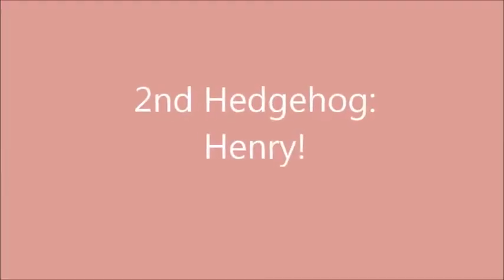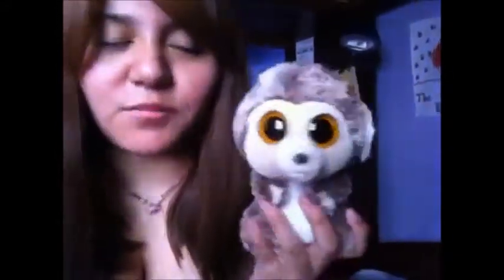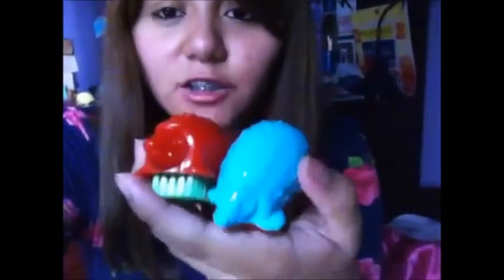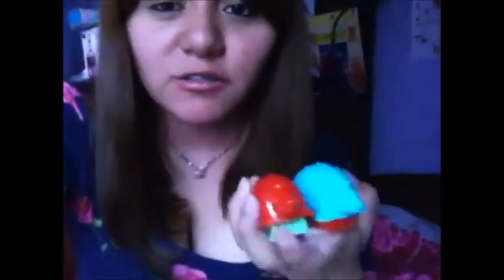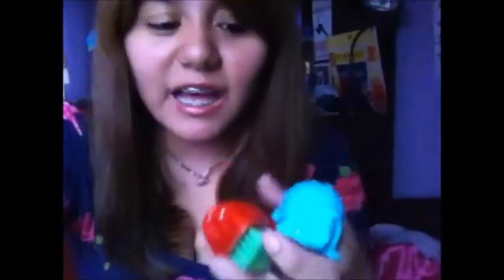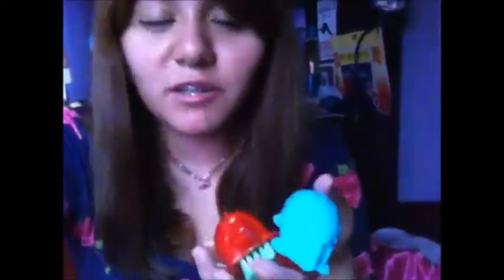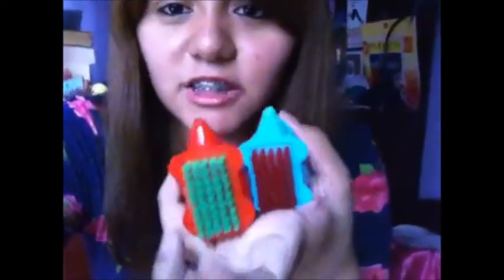Vlog 2: My Hedgehog Collection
Hey guys this is my 2nd vlog, as promised my hedgie collection!